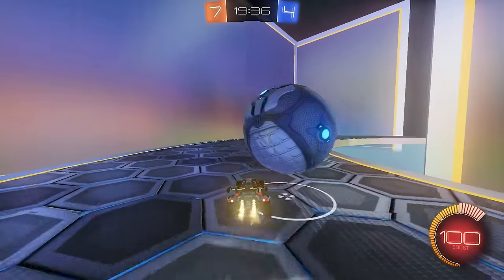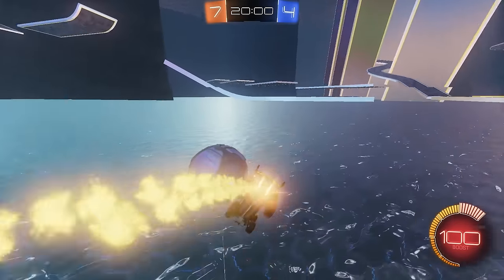Less than 100 Rocket League players can complete this GAUNTLET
Check out: @Rapidrl

Camera Settings:
FOV: 110
Distance: 270
Height: 110
Angle: -4
Stiffness: 0.75